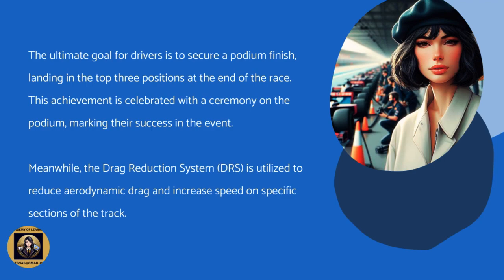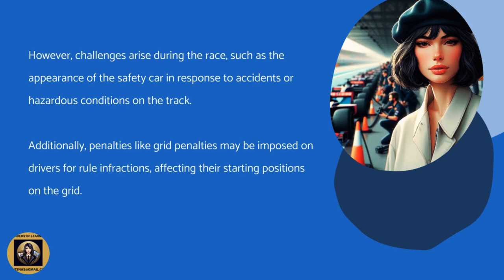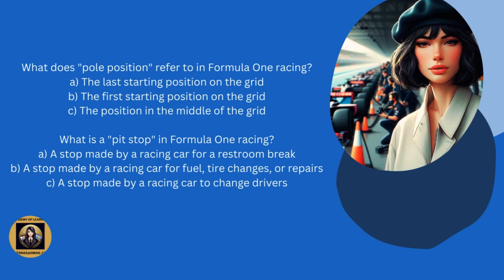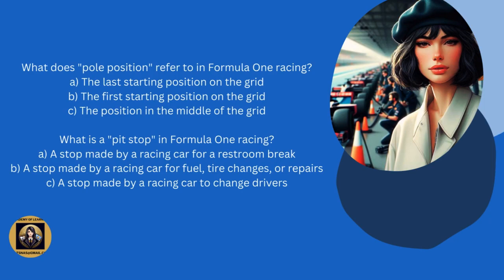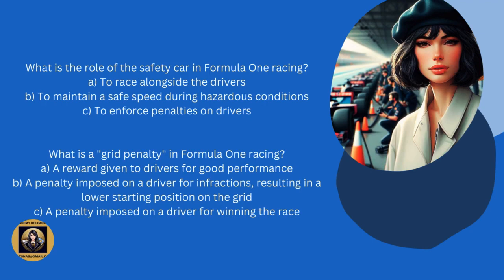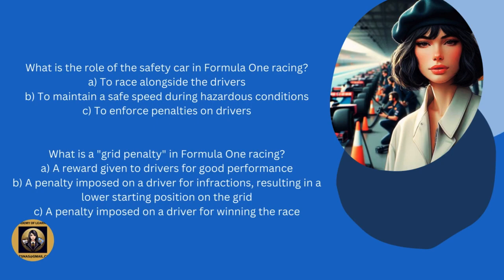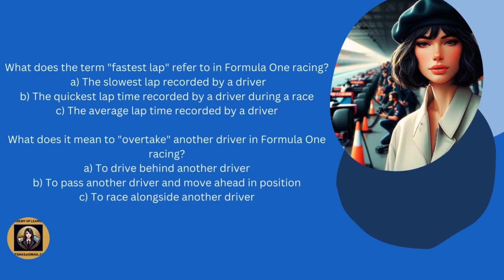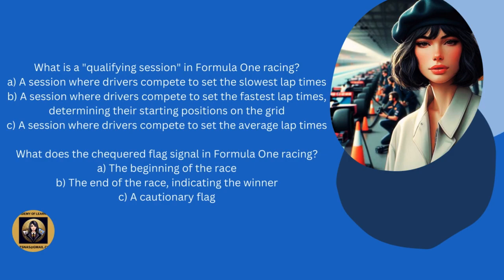Topic Based B1-B2 Reading in English/ Racing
Free PDF downloads available for the READING IN ENGLISH WITH EMILY SERIES

Answers:

b) The first starting position on the grid
b) A stop made by a racing car for fuel, tire changes, or repairs
a) Finishing in the top three positions
c) To reduce aerodynamic drag and increase speed
b) To maintain a safe speed during hazardous conditions
b) A penalty imposed on a driver for infractions, resulting in a lower starting position on the grid
b) The quickest lap time recorded by a driver during a race
b) To pass another driver and move ahead in position
b) A session where drivers compete to set the fastest lap times, determining their starting positions on the grid
b) The end of the race, indicating the winner

Are you ready to embark on an exciting journey to improve your English skills? Look no further than "Reading in English with Emily" – your ultimate destination for immersive language learning!

📖 Features that Make Learning Fun:

Engaging Reading Material: Explore captivating articles, intriguing stories, and fascinating essays carefully selected to pique your interest and enhance your language proficiency.
Pronunciation Practice: Hone your pronunciation skills with interactive exercises and audio recordings, ensuring that your spoken English shines brightly!
Interactive Comprehension Quizzes: Put your understanding to the test with interactive quizzes tailored to each reading, making learning both challenging and rewarding.
Vocabulary Boost: Expand your vocabulary effortlessly with our comprehensive vocab lists, complete with definitions and example sentences to deepen your understanding.
Sample Sentences: Discover how new words are used in context through relatable sample sentences, making language learning a breeze.
Unlock the Secrets of Idioms: Master common English idioms with explanations and examples, unraveling the mysteries of the English language and enriching your cultural knowledge.

🚀 Benefits Await You:

Boosted Reading Skills: Immerse yourself in diverse reading materials to enhance your reading fluency, comprehension, and overall literacy.
Confident Communication: Develop clearer speech patterns and better oral communication skills through focused pronunciation practice.
Improved Comprehension: Test your understanding with comprehension quizzes, empowering you to gauge your progress and conquer any challenges.
Vocabulary Expansion: Expand your lexicon with new words and phrases, making your English expression more vibrant and dynamic.
Cultural Insight: Delve into the world of English idioms to grasp cultural nuances and deepen your understanding of English-speaking cultures.
Empowered Learning: Build confidence in your English skills through regular practice and interactive learning experiences.

Led by a team of expert educators, including myself, a native English speaker with CELTA, IELTS, and PTE certifications, we bring over 12 years of international teaching experience to the table. As a supertutor, I'm dedicated to providing top-notch instruction that's tailored to your individual needs and learning goals.

Whether you're brushing up on your grammar, expanding your vocabulary, or preparing for language proficiency exams like IELTS, TOEFL, or PTE, we've got you covered.
Our lessons are designed to be interactive, informative, and most importantly, fun!

Join our growing community of ESL enthusiasts from around the globe and immerse yourself in a supportive and encouraging learning environment. Connect with fellow learners, share your progress, and exchange language learning tips and tricks.

Don't miss out on this fantastic opportunity to elevate your English proficiency and unlock endless opportunities for personal and professional growth. 🚀